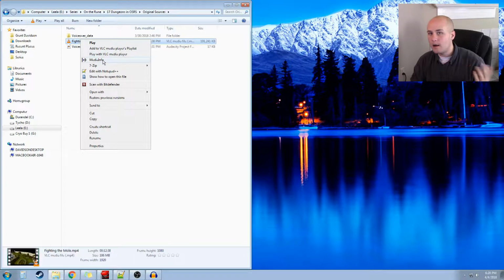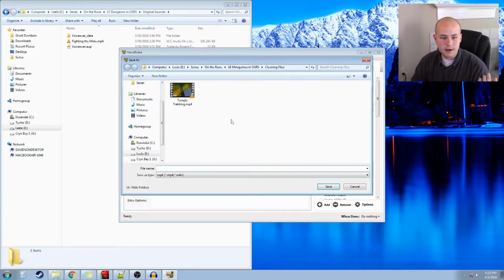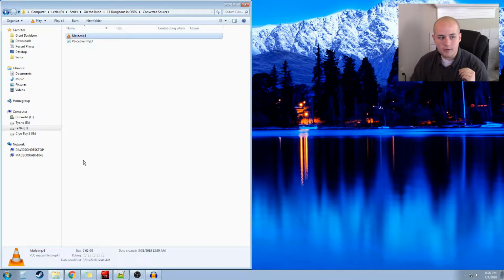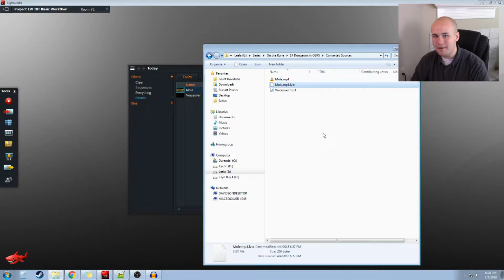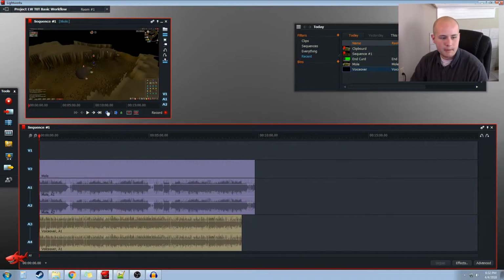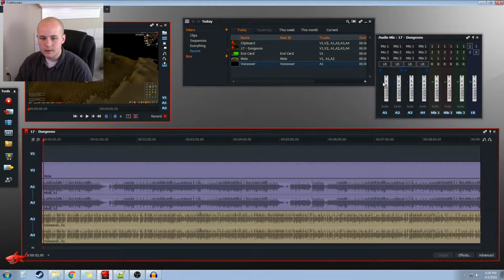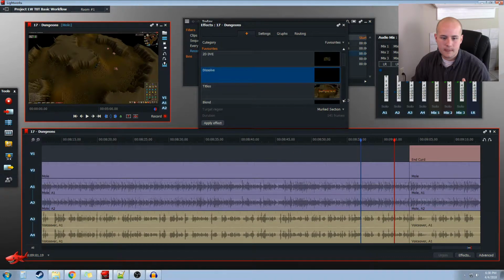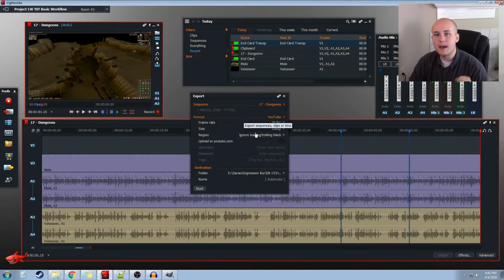Example Workflow | 1 | Lightworks Tutorial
I cover a simple example workflow for creating a video in Lightworks Editing software (free or paid).

This video teaches you how to:

1. Organize your files
2. Convert your videos
3. Import video and audio into Lightworks
4. Cut and work the video
5. Add effects and transitions
6. Export the final video
7. Cover common beginner mistakes

Got questions or want to see a different tutorial?